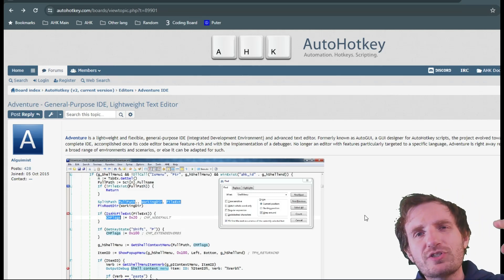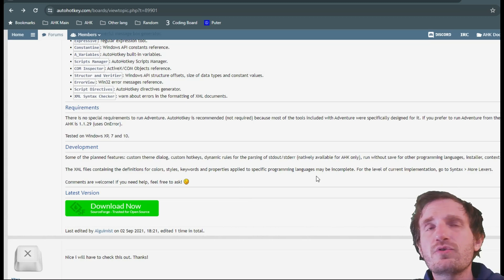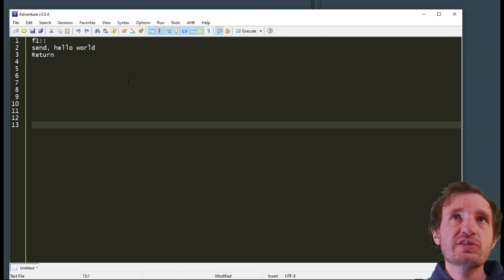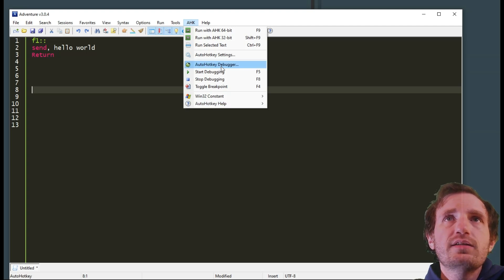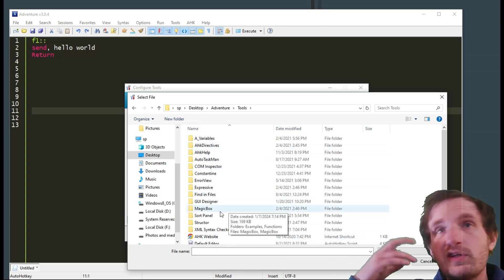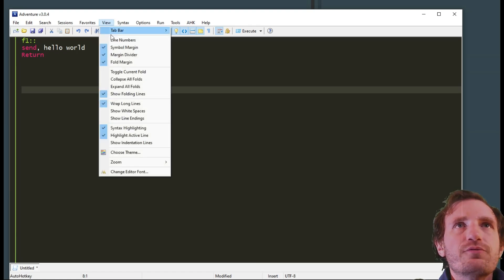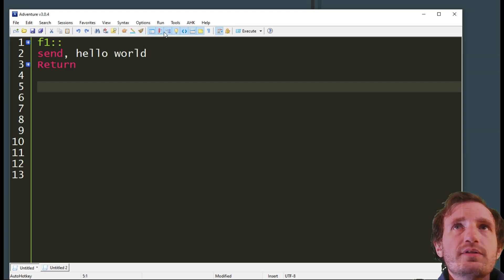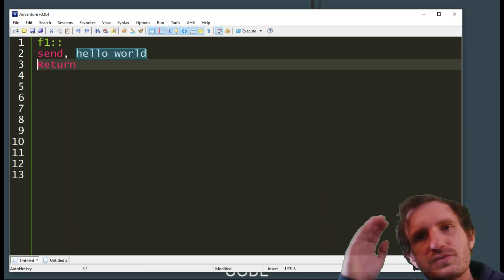Adventure - A New AutoHotkey IDE That Also Does Many Other Languages!